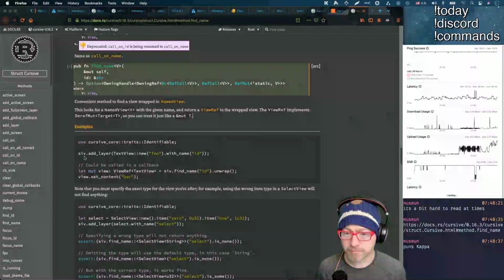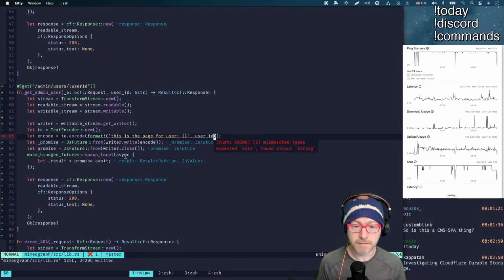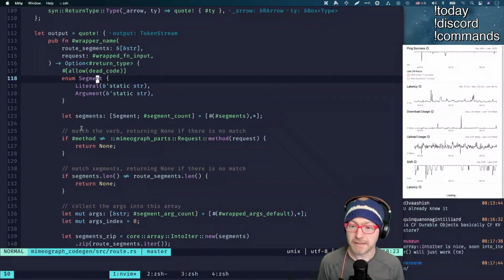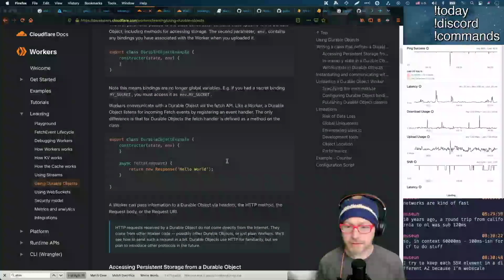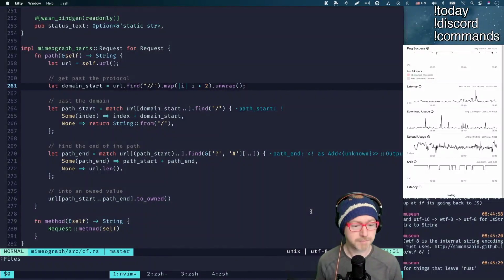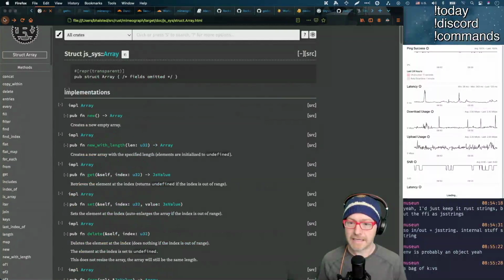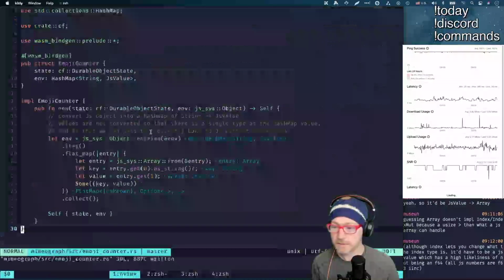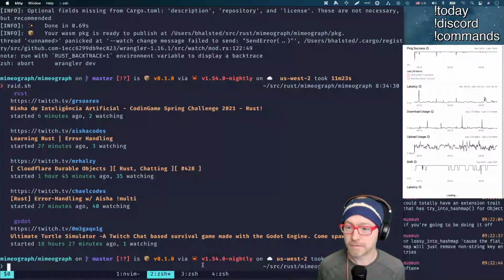[ Cloudflare Durable Objects ][ Rust, Chatting ][ #428 ]